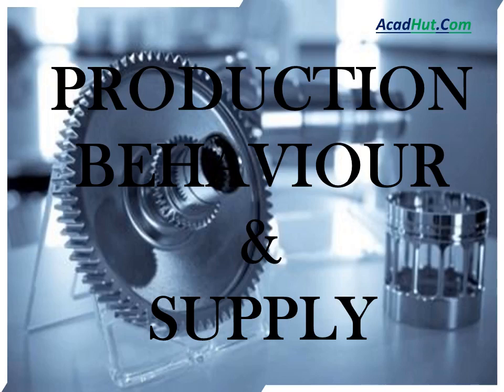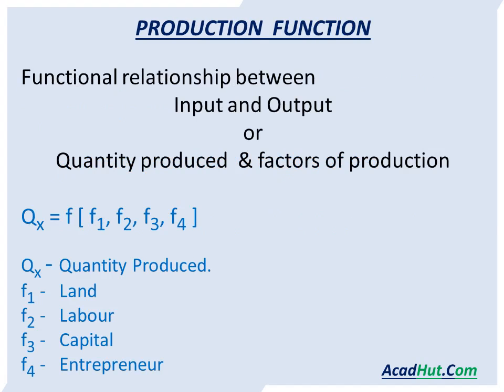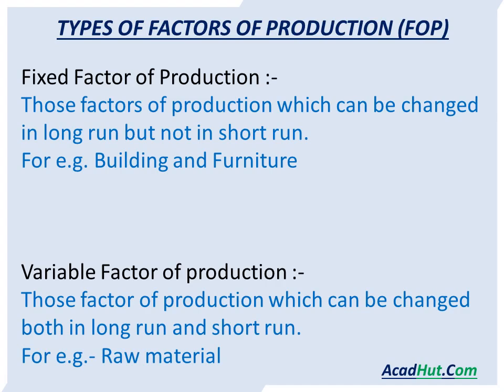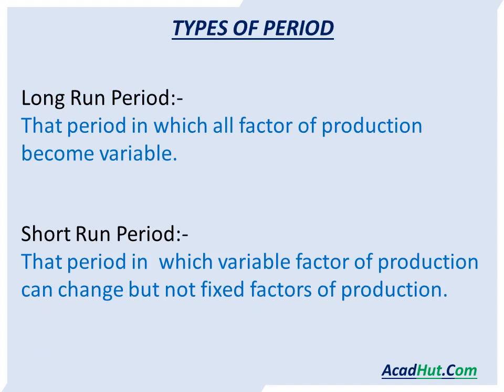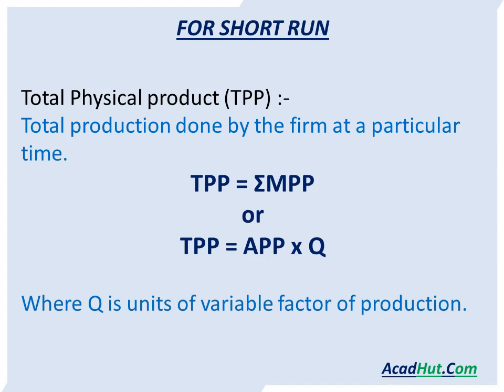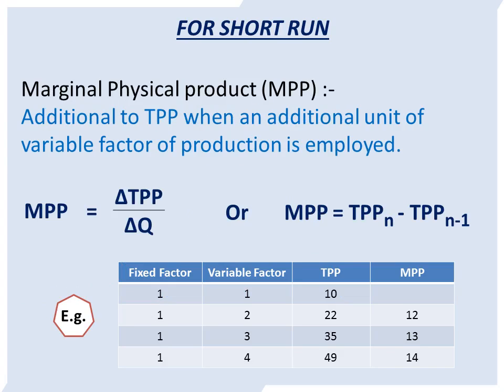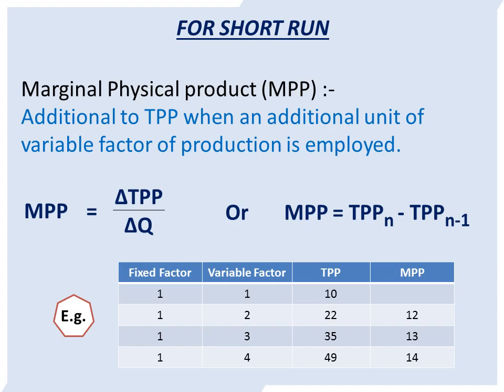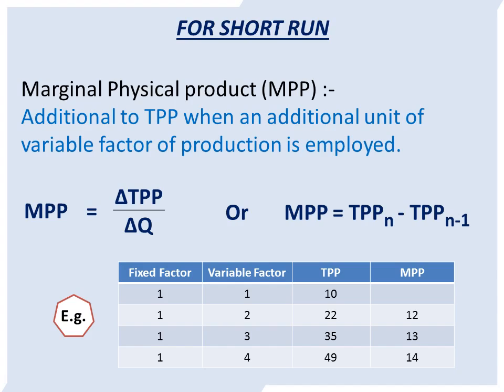Production Behaviour and supply - 12th Economics